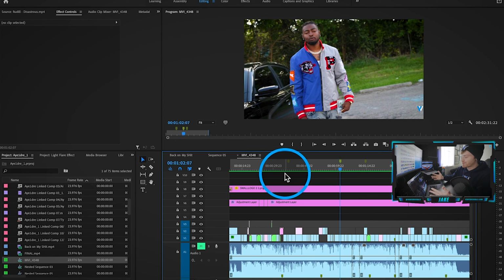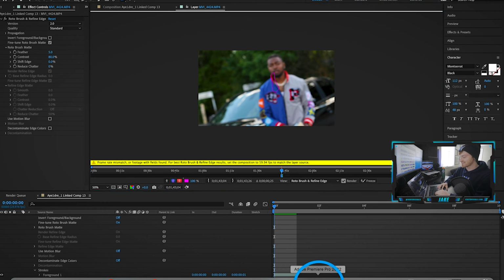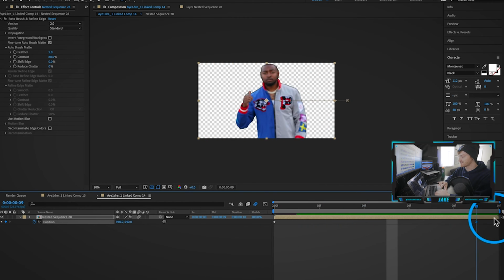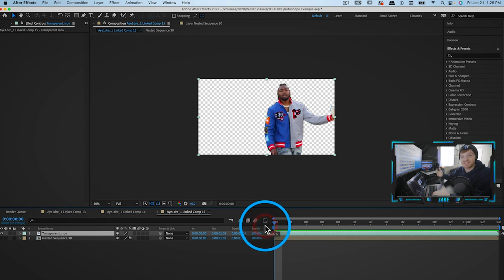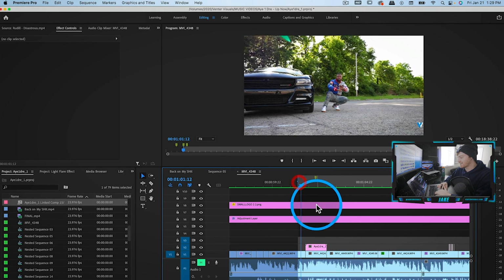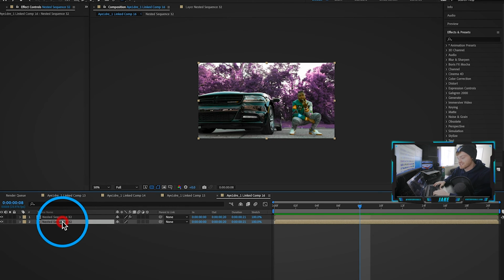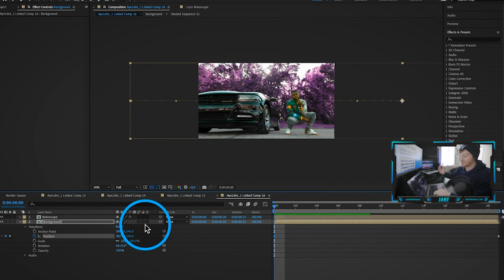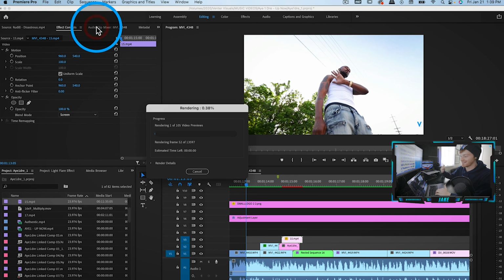Top 3 Rotobrush Effects! (Best Methods)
Hey guys! Jake here.  I just wanted to let you know how much I appreciate you taking the time to watch my video.  Much love to all!

Chapters
0:00 - Intro
0:28 - Rotoscoping Transition
7:30 - Rotoscoping x Autotrace
9:20 - Adding Glow Outline (Saber Plugin)
12:45 - Advanced Rotoscope Effect
18:30 - Keyframe Editor
20:00 - Light Leaks
20:55 - Community
21:20 - Free Overlay Packs
22:20 - Outro